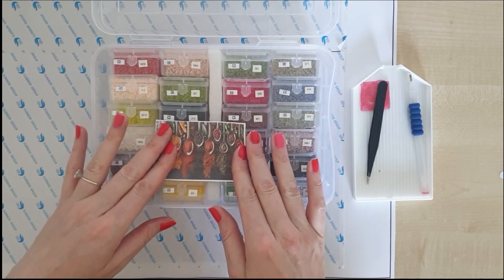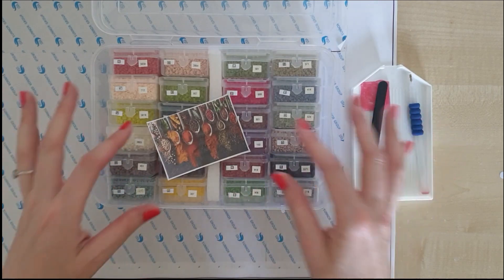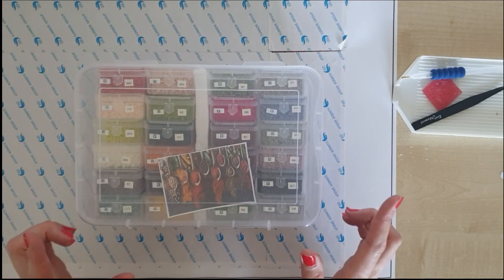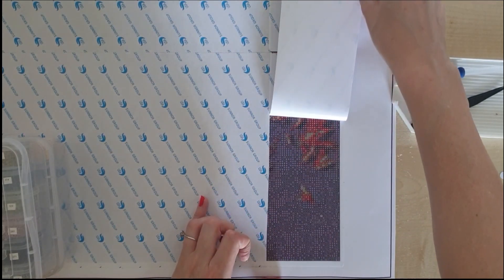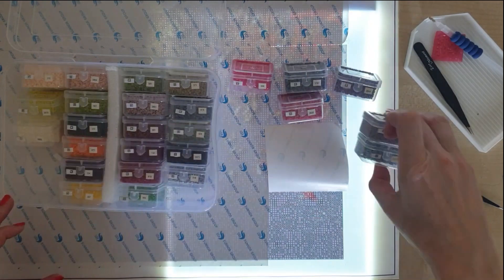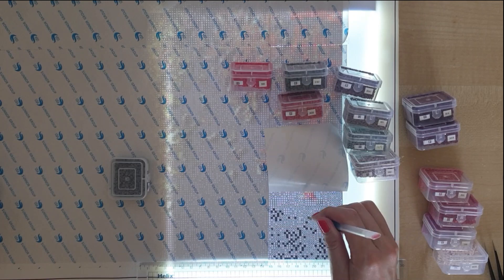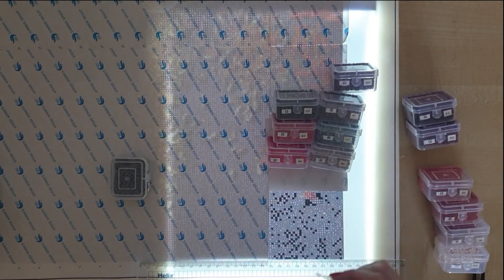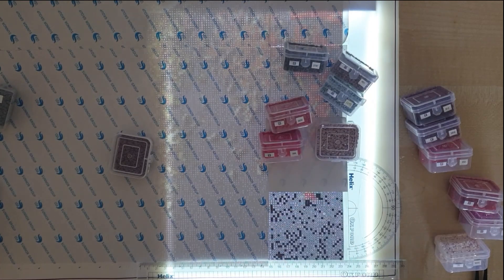Diamond painting. Spices. Time lapse # 1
Hi everyone, welcome to the first 'Spices' video.  I know a lot of you are eager to see this one, so I thought I would start it.  This is a 60cm x 90cm square drill diamond painting from Ever moment (my favourite dp store)

Have a fantastic day, look after yourselves and each other.

Below is a list of EVERYTHING you will need.  I have put a few alternatives to storage containers as I know the ones I use can't be purchased in the UK, but everything you need (accessory wise) is below:

Accessories shown in video:

Drill tray

Storage containers

Unfortunately harbor freight do not ship from the states internationally so these storage containers are only open to be purchased by people who live in America.

DMC stickers

Light pad / Light box

Pritt glue

Drill pen grippers

Rolling pin

I bought mine from ASDA (UK), but any grocery store will sell rolling pins

Other storage solutions you may prefer...

HAPPY DIAMOND PAINTING PEEPS!!